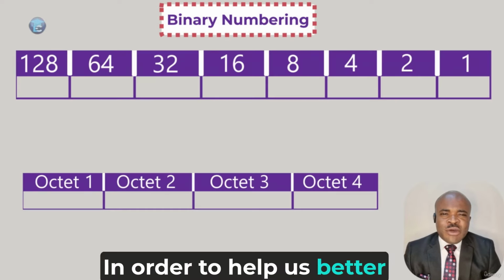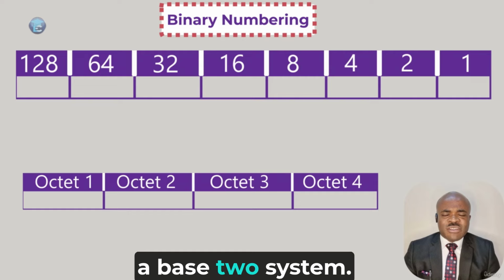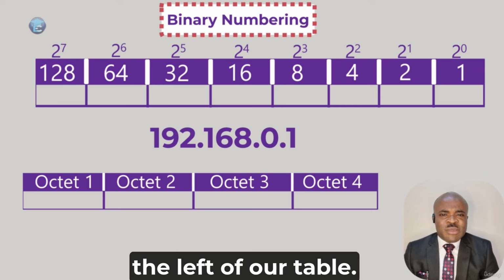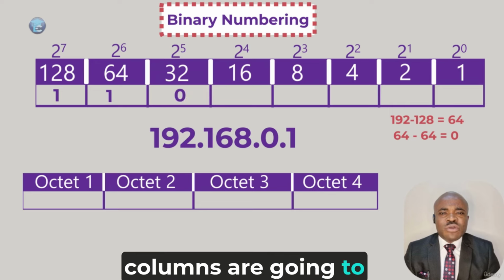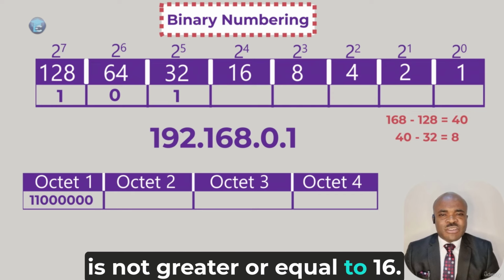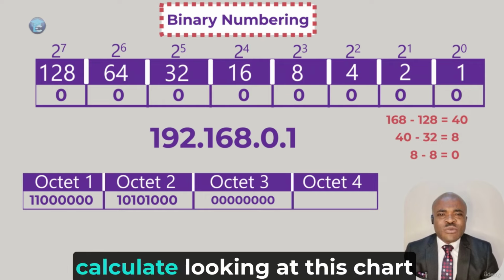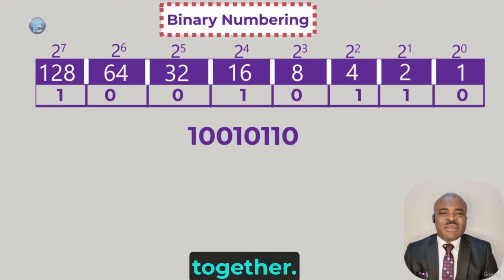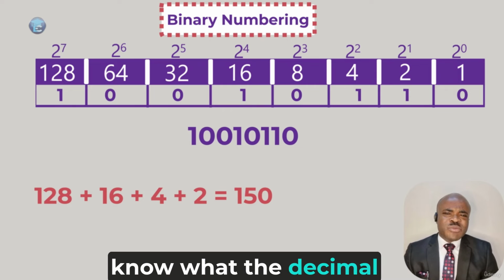VPN In A Box: Lesson 12 - Binary Numbering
In this lesson, we delve into the basics of binary numbering, the foundational language of computers and networking. Learn how binary numbers work, how to convert between binary and decimal, and their importance in IP addressing and subnetting. Understanding binary is essential for mastering networking concepts and configuring systems like a VPN server. By the end of this video, you’ll have a clear grasp of binary operations and their application in networking and computing.